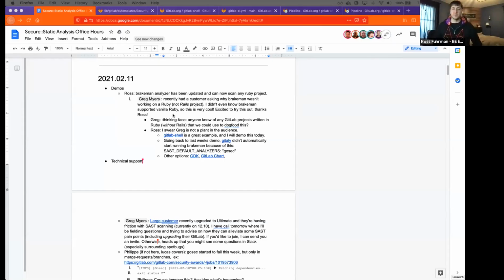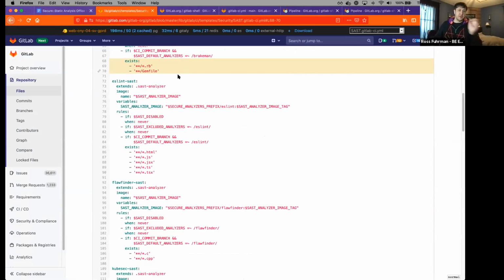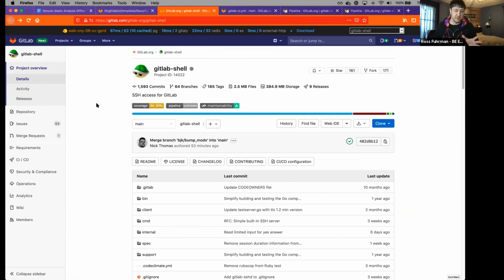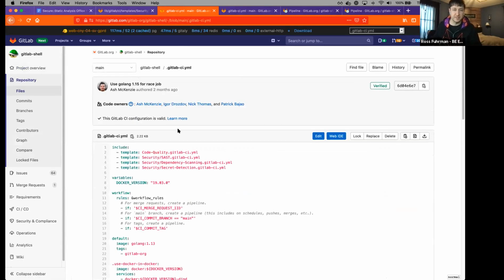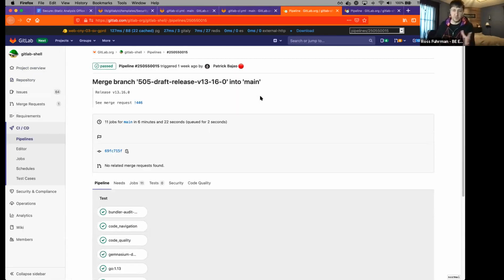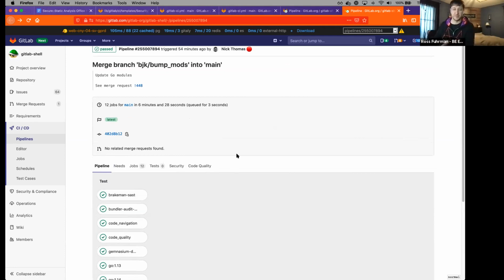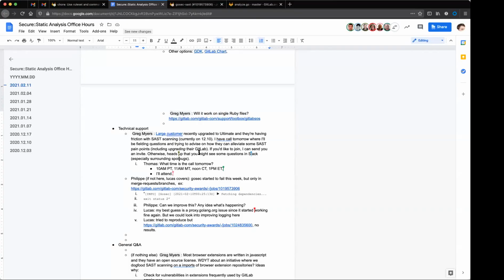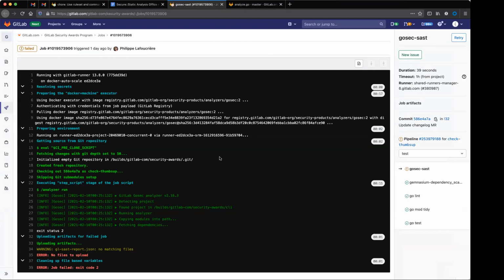Secure:Static Analysis office hours for 2021.02.11